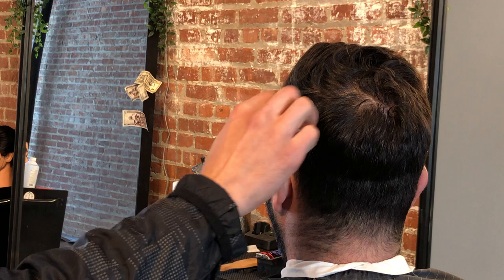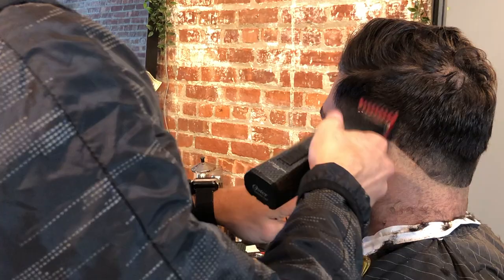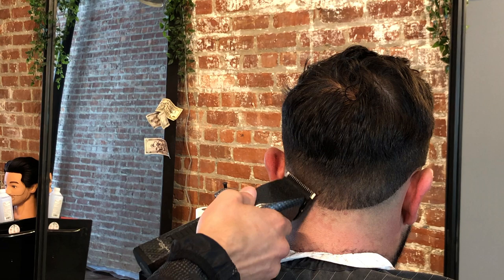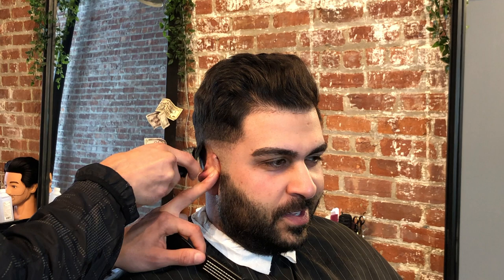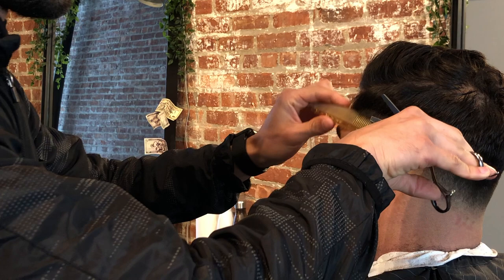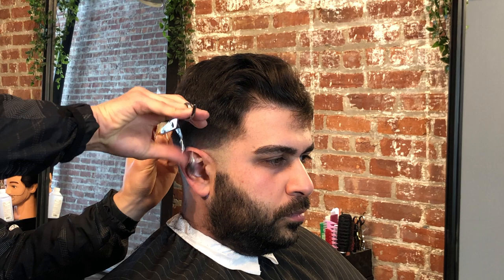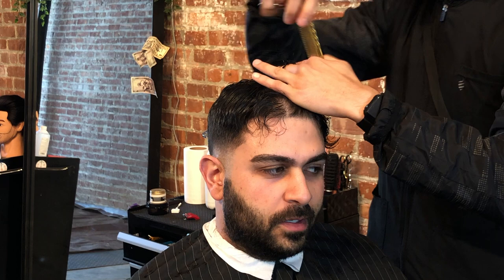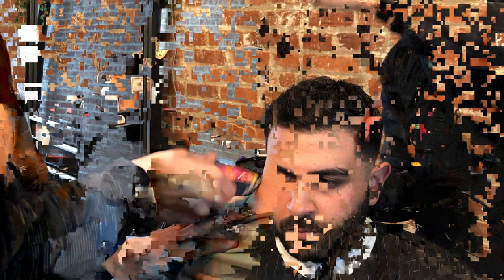Low Skin Fade | Detachable & Fading Clipper Combo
Tools used in this

Oster Octane (with 000 blade)
Whal Sterling 4 Cordless
Andis Slimline Pro Li T-Blade
Braun series 5 Foil Shaver
Hanzo Shears